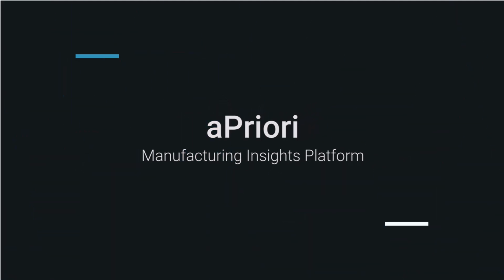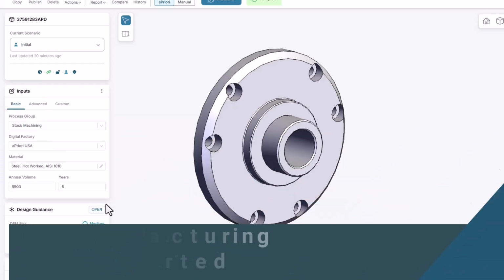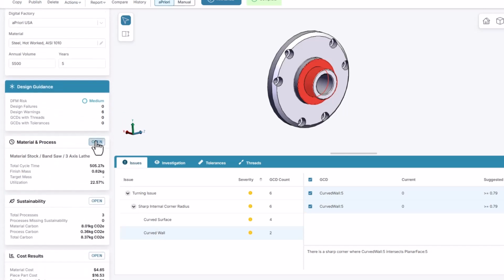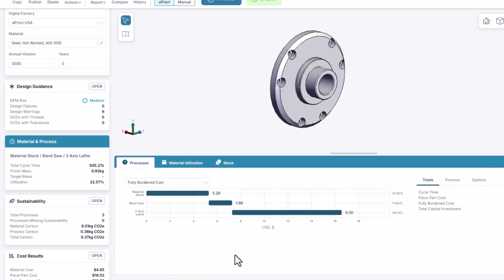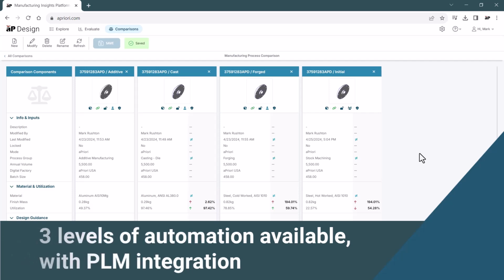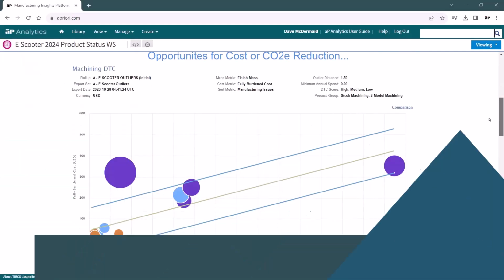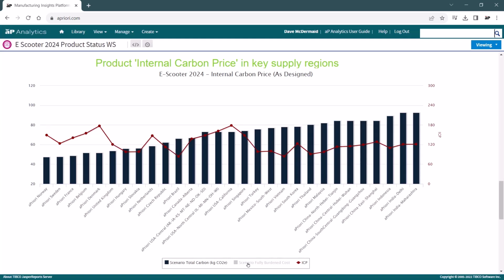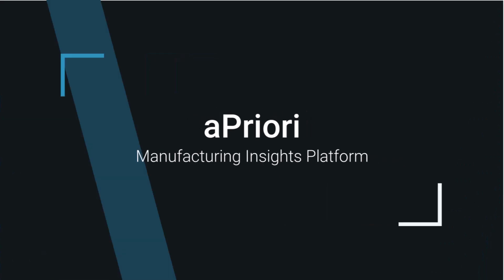aPriori: How It Works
This video gives a quick overview of the aPriori Manufacturing Insights Platform, designed to help you leverage your digital twin for better decision-making around profitability, sustainability, and manufacturability.